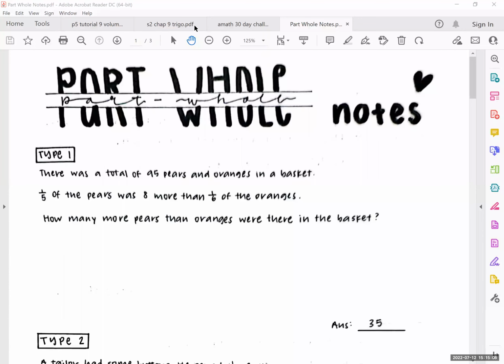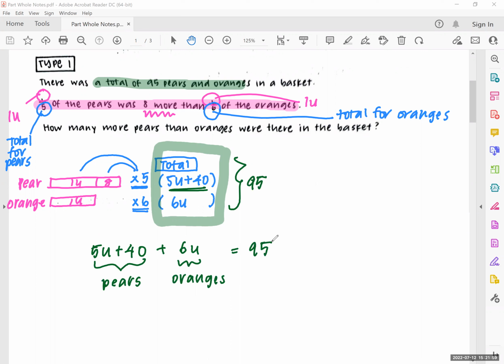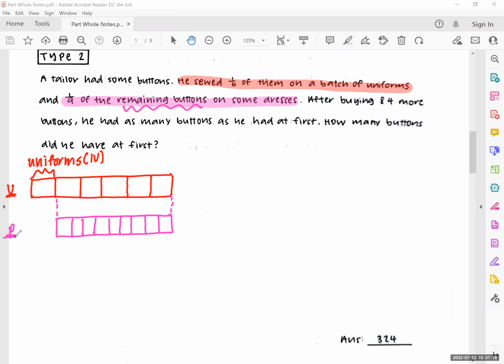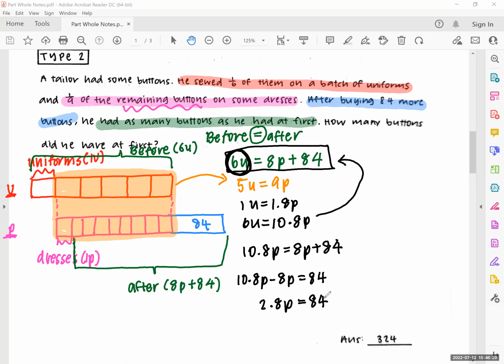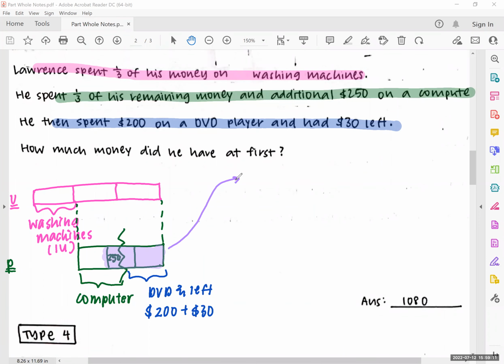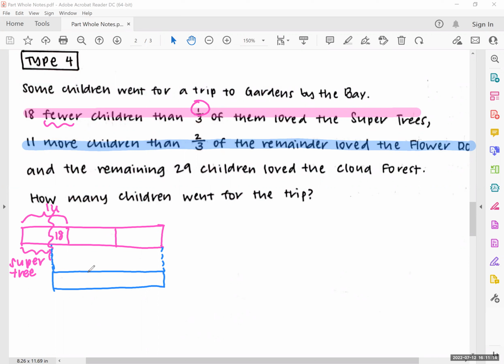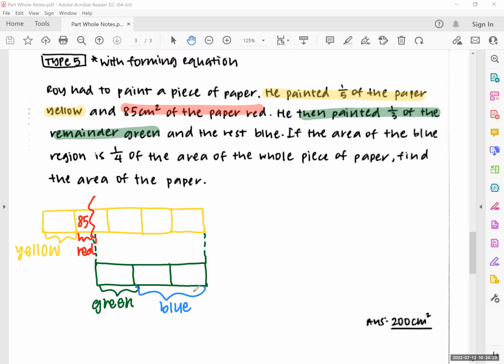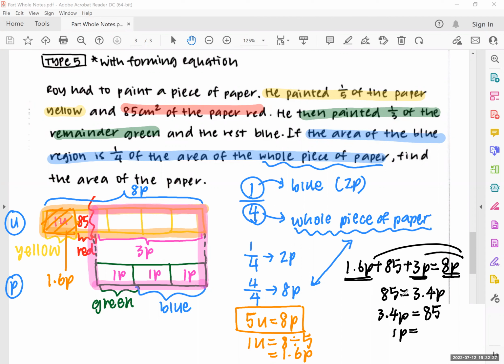p5 part whole notes video